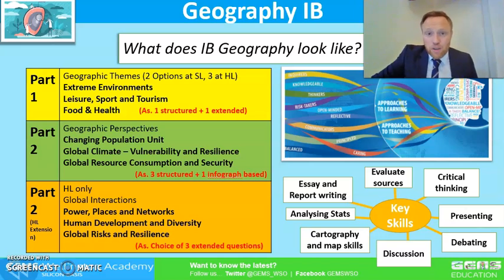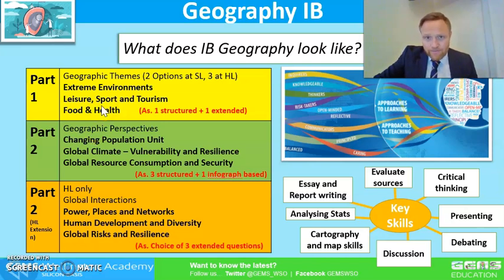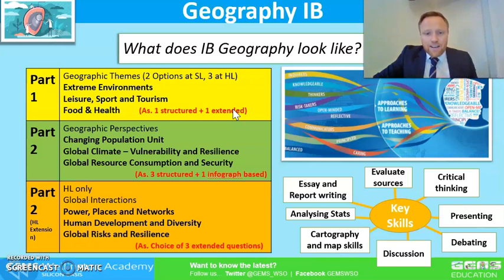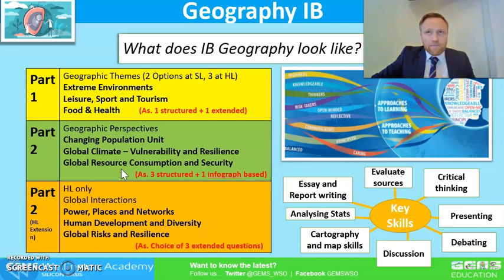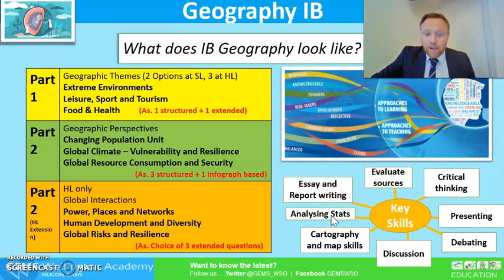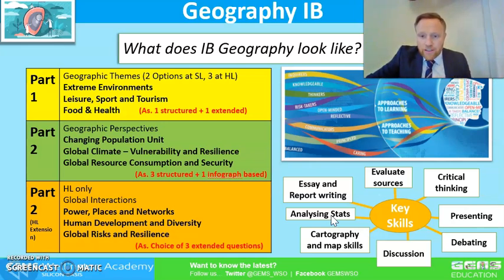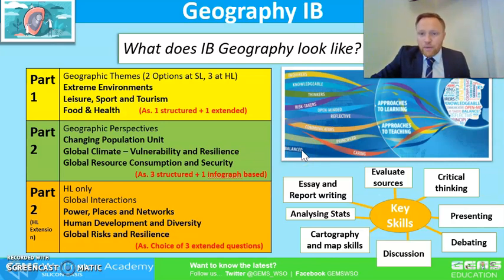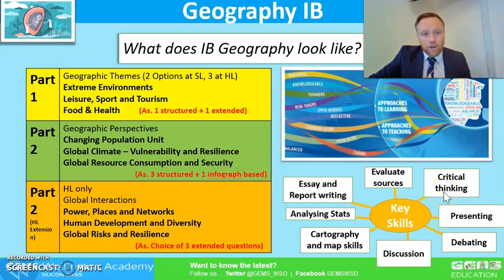Introduction to IB Geography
Watch our introduction to IB Geography. Get a brief overview of the course, and check out the requirements for higher Level and standard level.